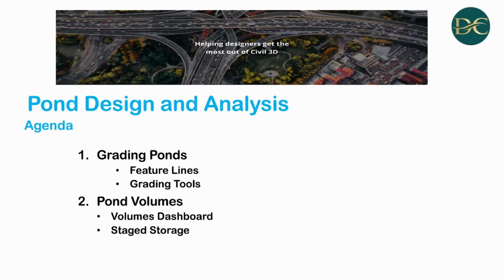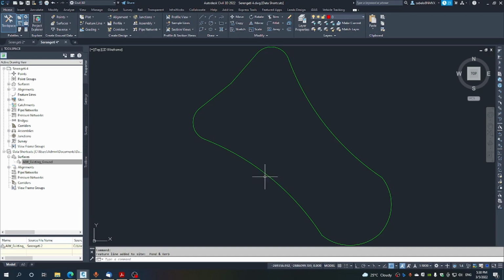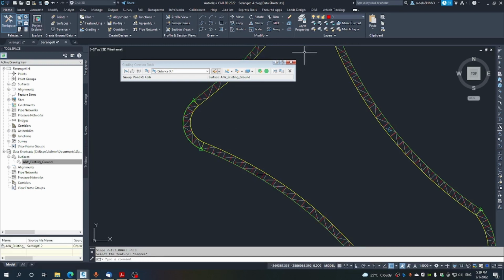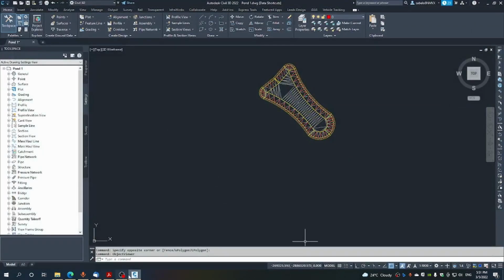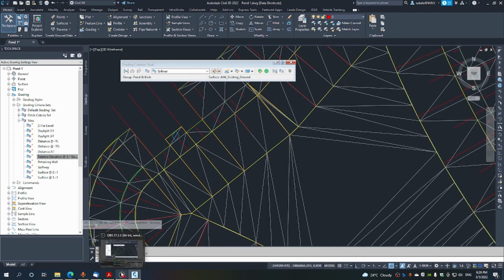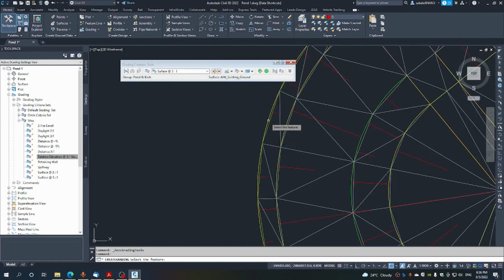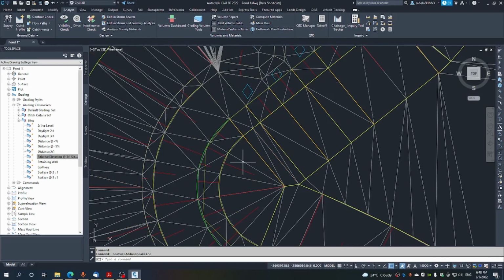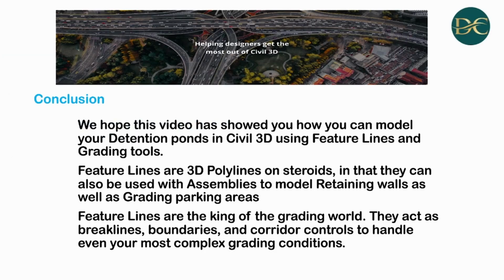Pond Design in Civil 3D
In this video, we'll walk you through how to design a detention pond using Civil 3D. Detention ponds are an important aspect of land development and civil engineering, as they help manage stormwater runoff and prevent flooding. With the help of Civil 3D, you can easily create a surface for your site and design a detention pond that meets your specific needs. In this tutorial, we'll show you how to set your design criteria, create a proposed pond outline, and run an analysis to see how your pond will perform during a storm event. This video forms part of a project to perform a drainage study for the site.
We will make extensive use of Feature Lines and Grading Tools

👉Leave us a message through the contact form and we will get back to you.